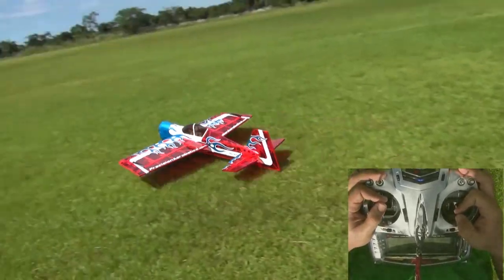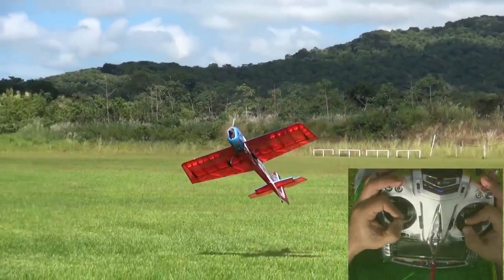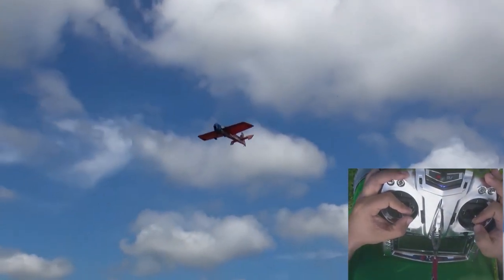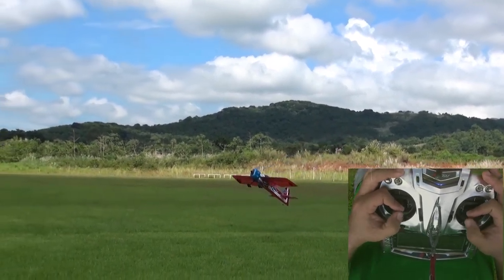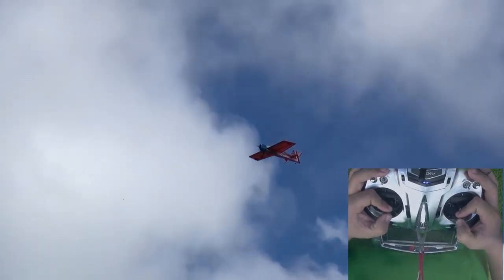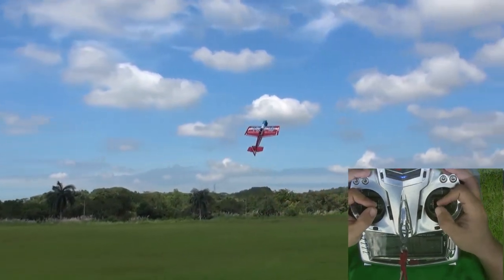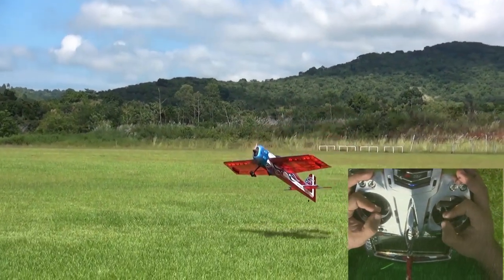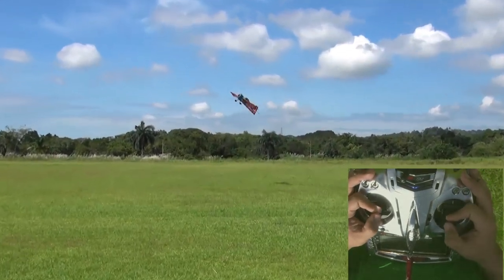Learn How to fly 3D Beginner to Pro Series - The Harrier by Daniel Dominguez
My name is Daniel Dominguez, and i have been involved with R/C for over 22 years, my passion has always been 3D aerobatics, and i want to share my knowledge with those who wish to start their journey with learning 3D Aerobatics,  i will cover all maneuvers possible,  we will start this series with my most recent raw and uncut videos, which are 3 flights, no cuts, no editing, no music, just hard 3d flying , this time we go into the second 3d maneuver you should learn, The Harrier.  I will be constantly updating this playlist with new maneuvers, and we also welcome requests.   Please note that i'm using only real life footage in this series,  as in some maneuvers you can see how the wind affects the plane, the common corrections, etc

Please ask any questions you have about the maneuvers we post, and i'll try my best to explain.  Want also to give a big thanks to my brother from another mother Hans Kahlert for helping with the narrations and scripts on the videos, its no easy task to try to teach 3D! but we will try our best to help the 3d community grow bigger by making more people learn 3D!